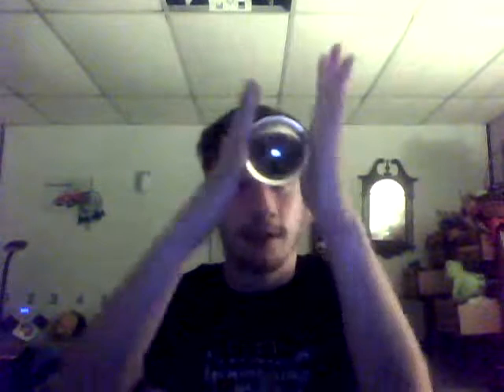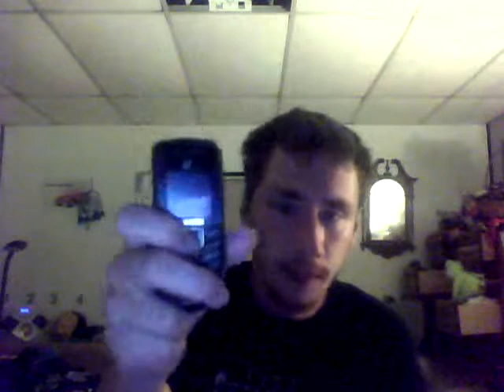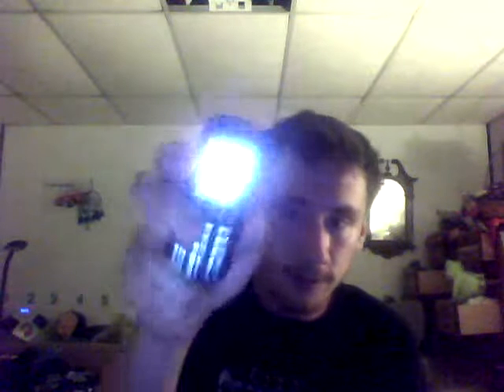VLOG 10/3/15: Getting A New Start On Things